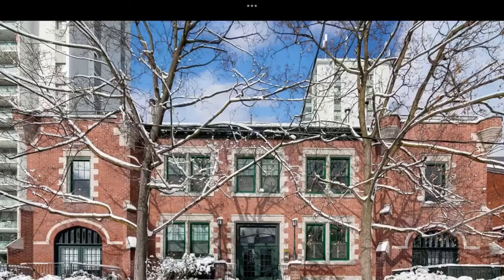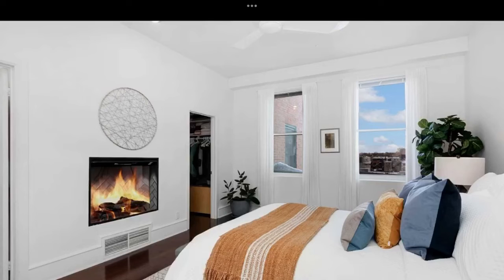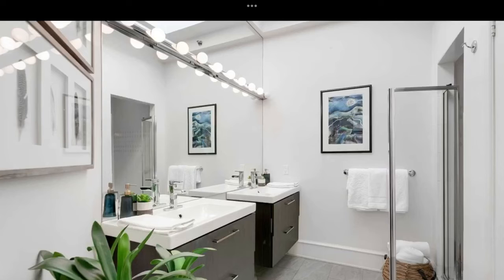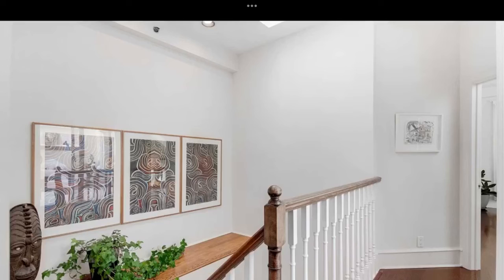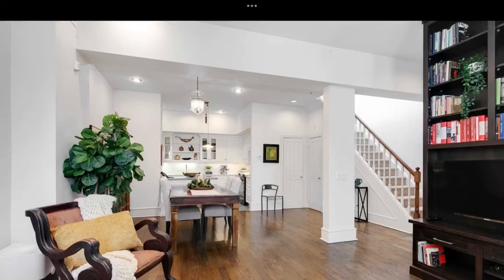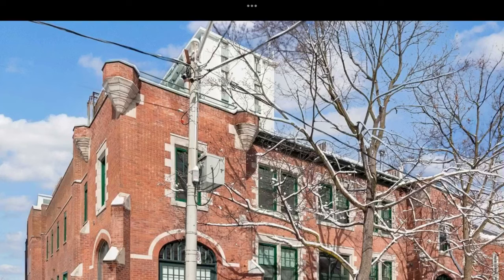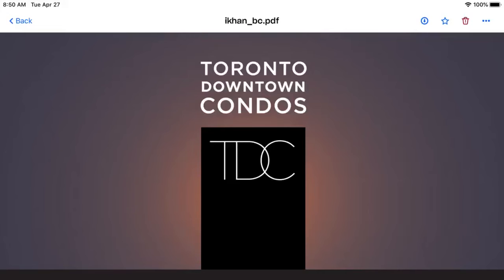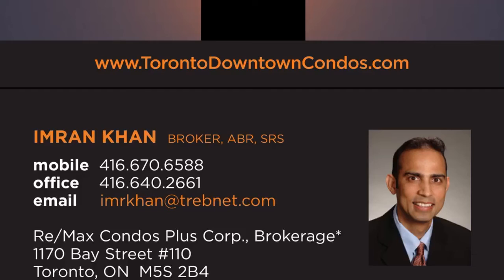Hepbourne Hall Lofts 110 Hepbourne St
• Bloor & Dovercourt  Streets
• Hepbourne Lofts
• Used By Toronto Maple Leaf’s
• Off Season Practice in 1940
• A True Condo Loft North
• Junction Toronto